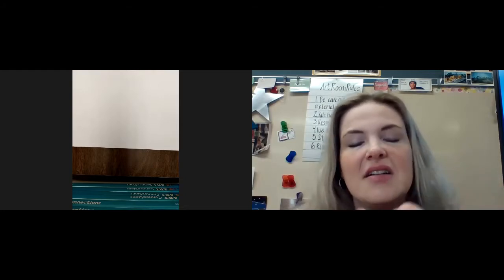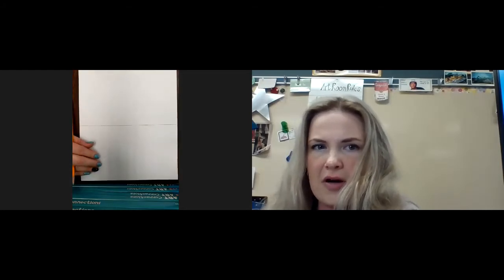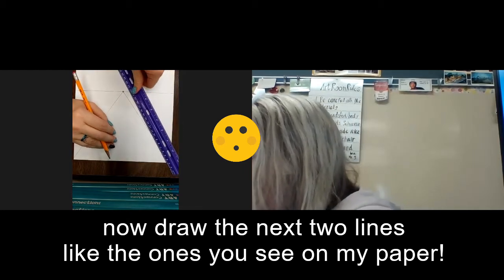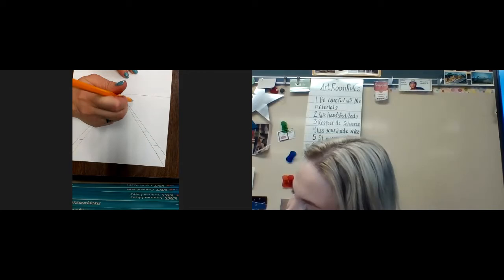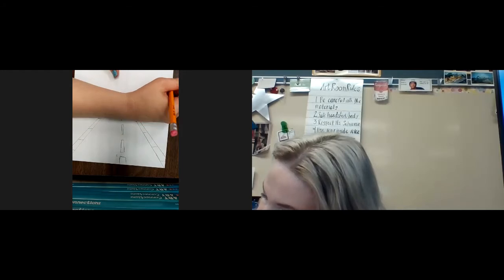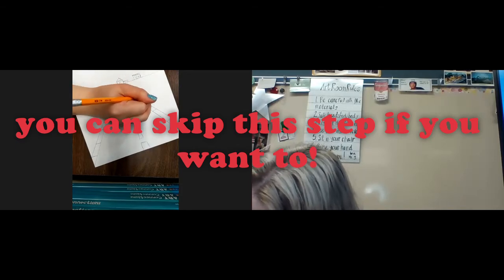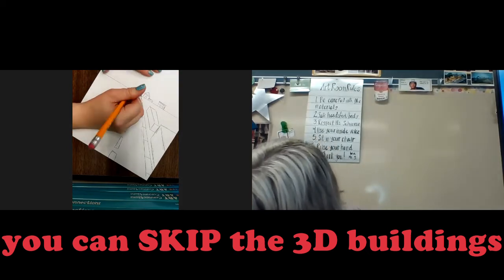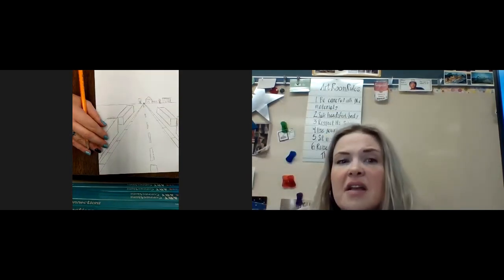Create a one point perspective drawing!